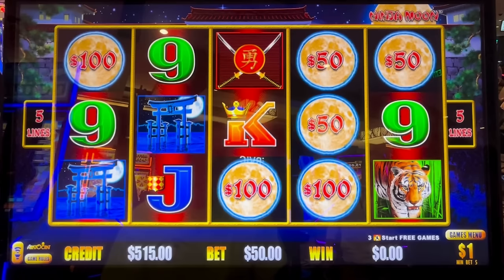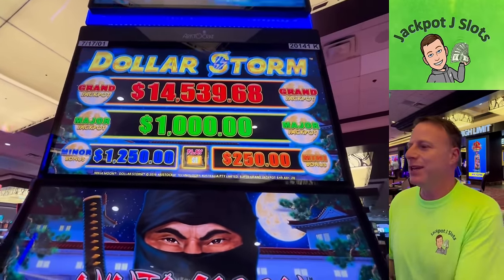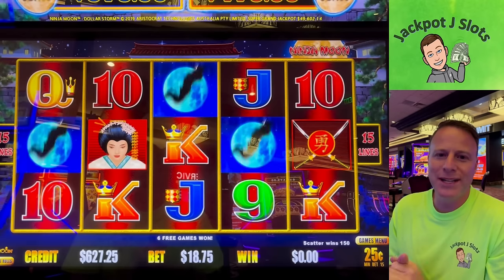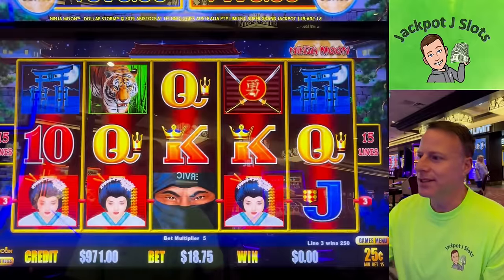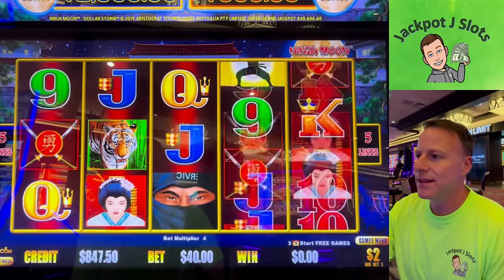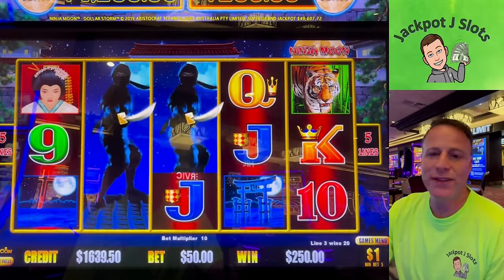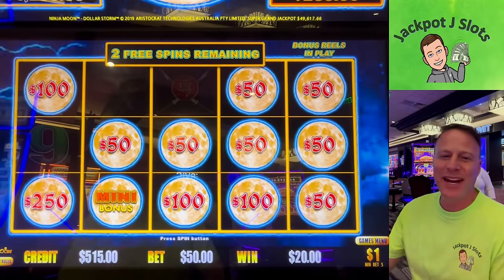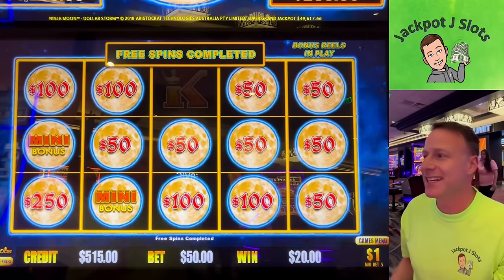$50 spin Dollar Storm jackpot...how many "words" can we get?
I needed a miracle to finish off the week...was this jackpot enough to save us?